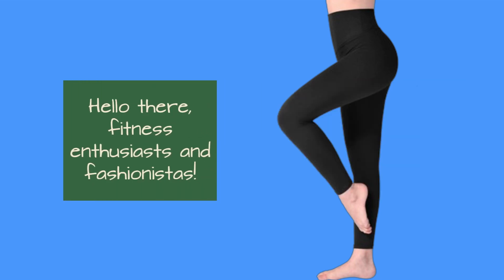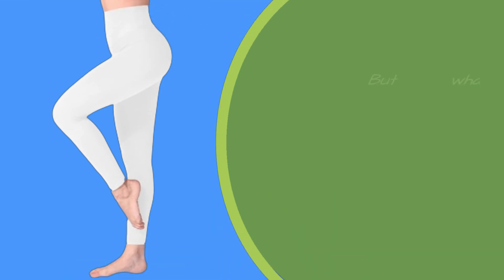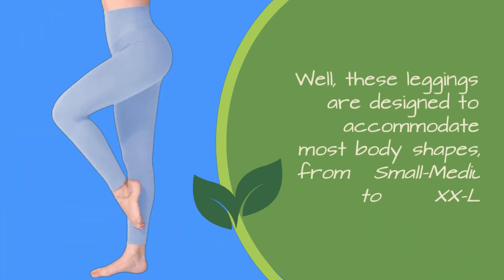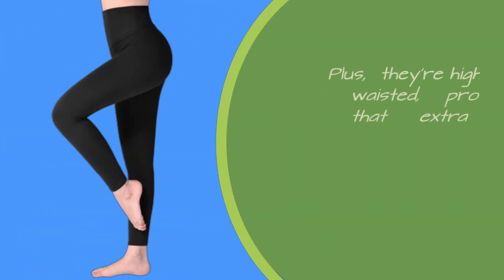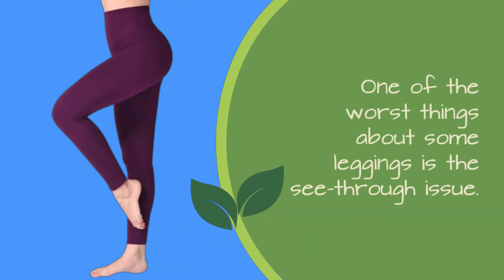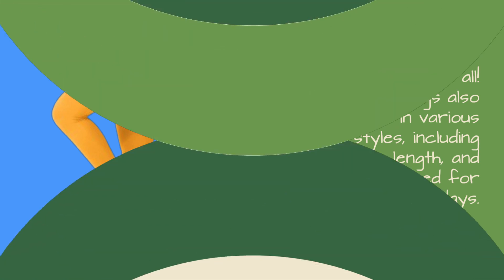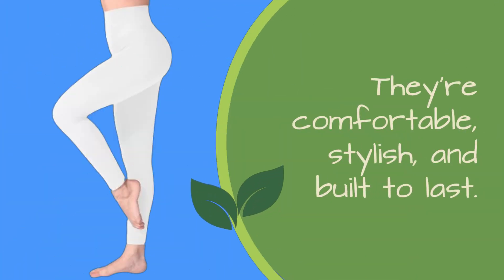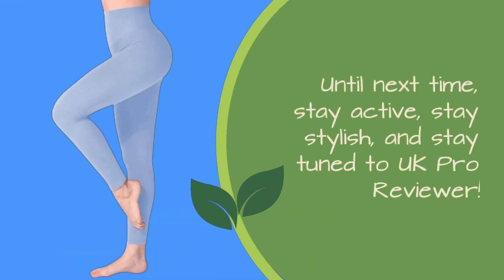🏋️‍♀️ SINOPHANT High Waisted Leggings | Best Workout Leggings for Plus Size 💪👖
Amazon Product Name : SINOPHANT High Waisted Leggings

Finding the perfect workout leggings that combine comfort, style, and functionality is essential for a great exercise experience, especially when you're looking for options tailored to plus-size individuals. In this video, we're here to help you discover the Best Workout Leggings for Plus Size, so you can confidently hit the gym or go for a run while feeling comfortable and supported.

We've done the research and testing to bring you a selection of the top workout leggings available in plus sizes. From moisture-wicking fabrics to secure waistbands and flattering designs, these leggings are designed to cater to the needs of plus-size athletes and fitness enthusiasts.

Don't compromise on your workout gear – find the Best Workout Leggings for Plus Size that will help you look and feel your best during your fitness routine. Join us in this video as we explore the world of workout leggings and guide you to the perfect choice. Watch now and enhance your workout wardrobe with the Best Workout Leggings for Plus Size!